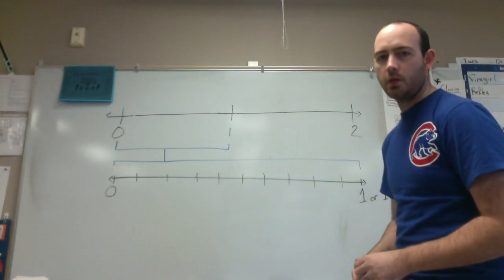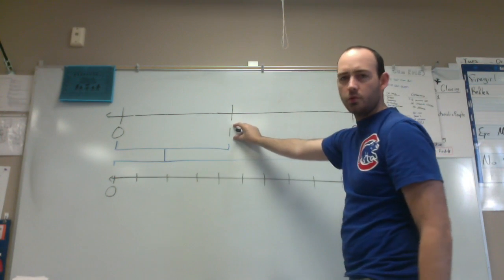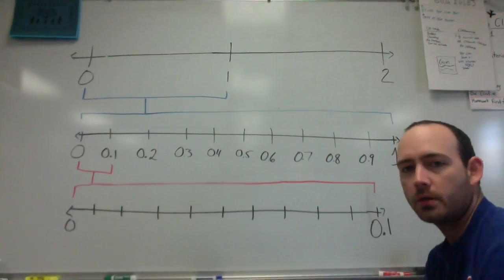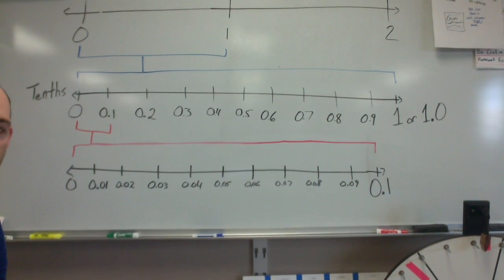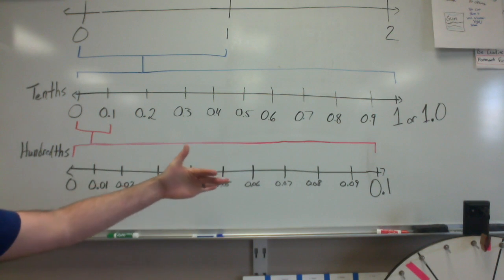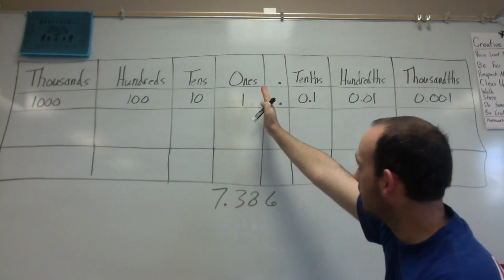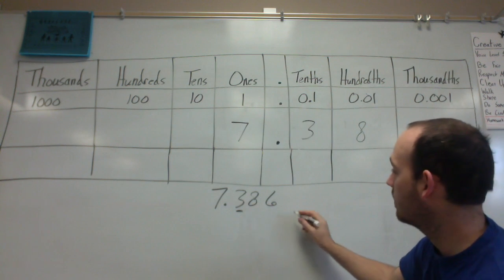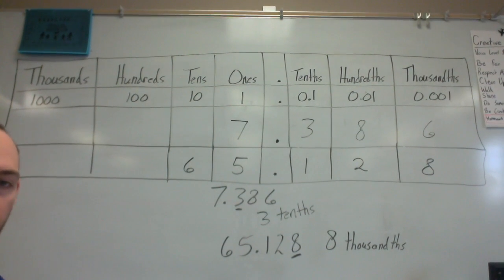Math Unit 4 - Lesson 1 Decimal Place Value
This video is about Math Unit 4 - Lesson 1 Decimal Place Value